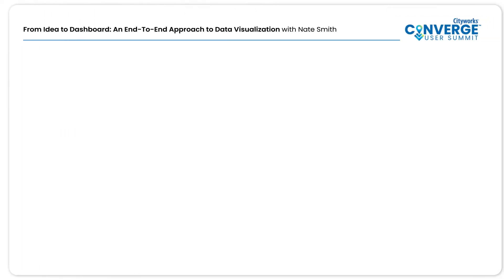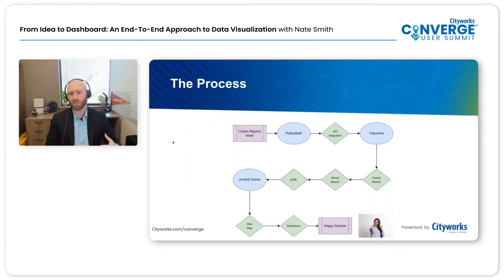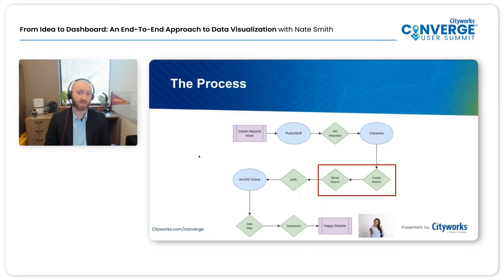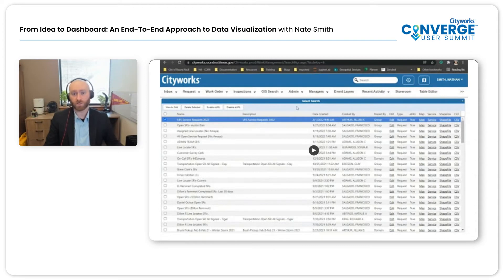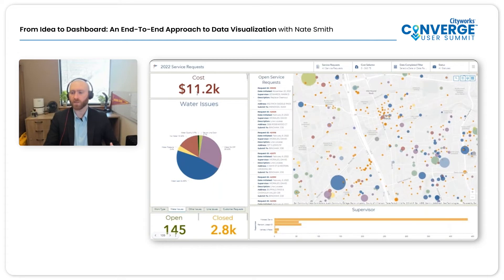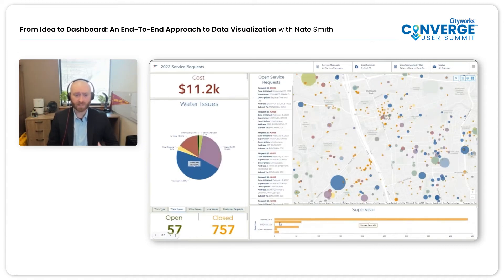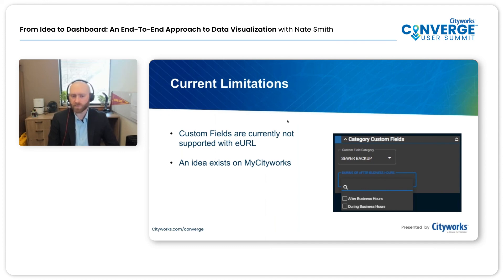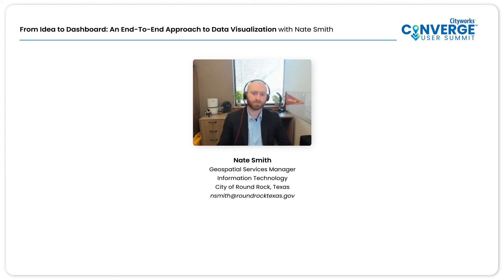From Idea to Dashboard: An End-To-End Approach to Data Visualization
Nate Smith, Geospatial Services Manager at the City of Round Rock, TX shows the easy integration between Cityworks and ArcGIS dashboards.